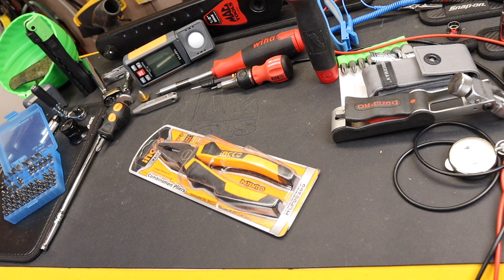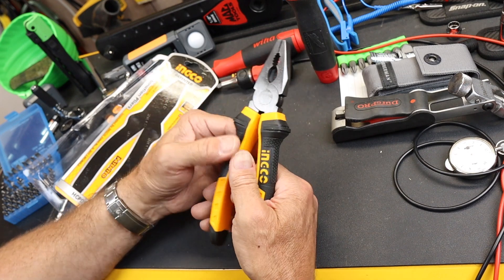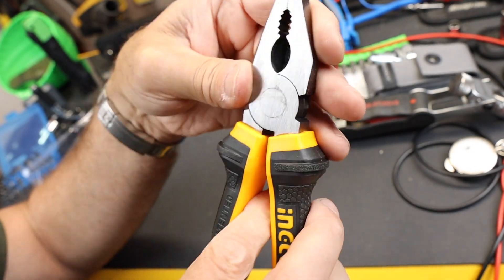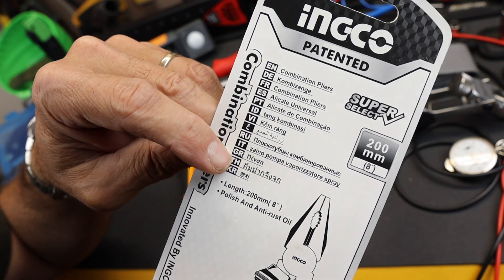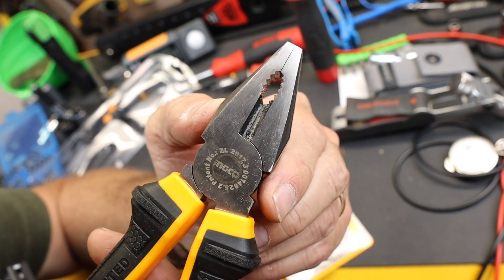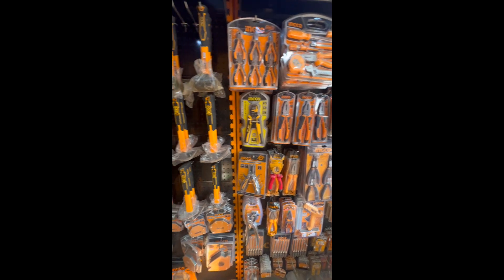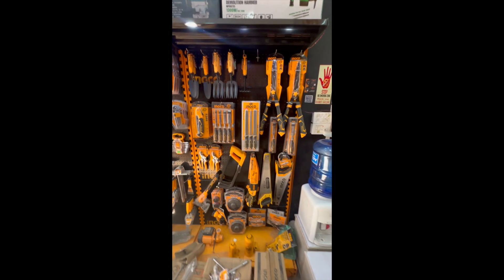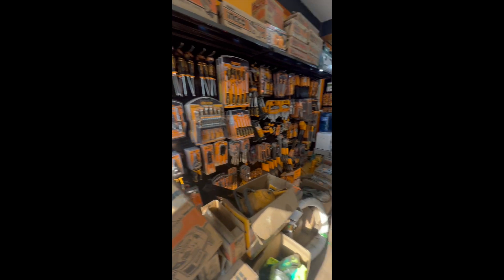~$4 INGCO Multipliers and Kathmandu Store Tour. A whole different world because it is.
INGCO plier set on Amazon